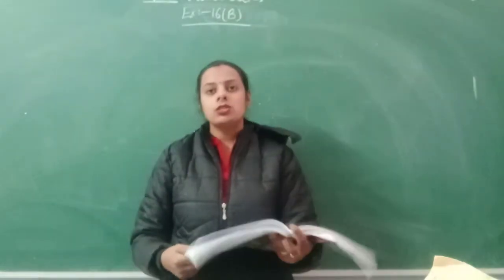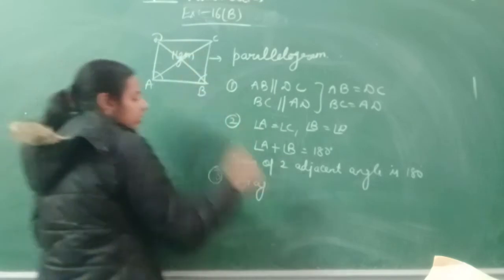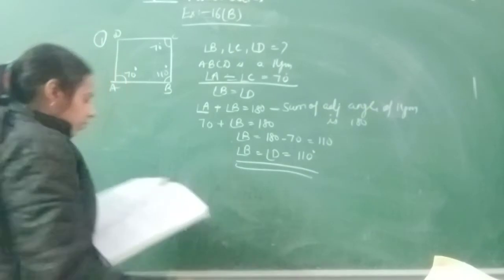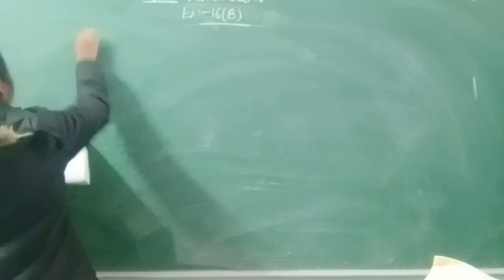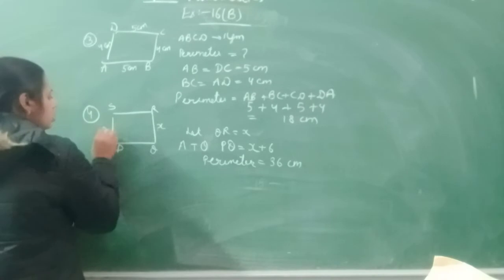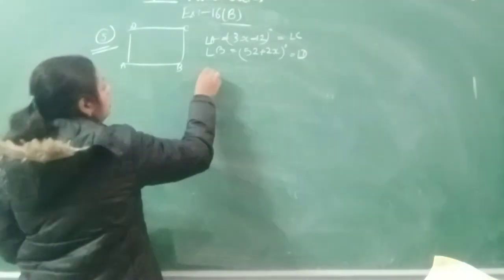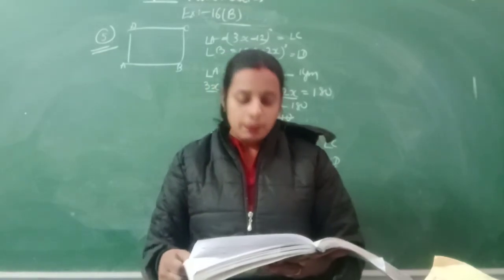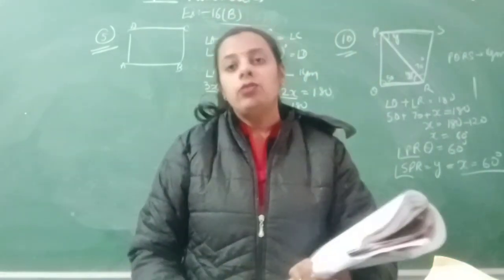VIII-Maths Ex 16(B)